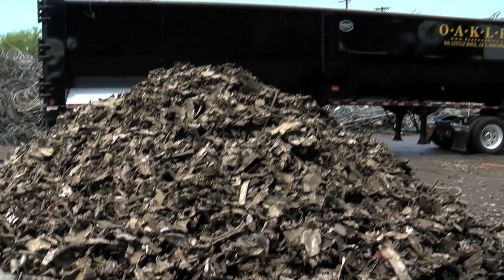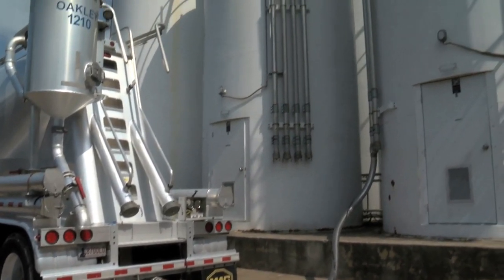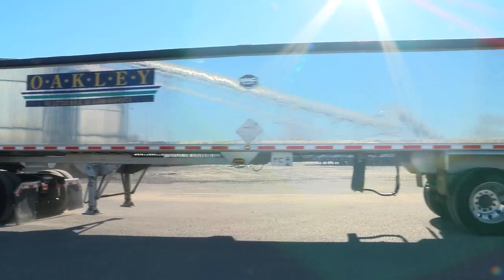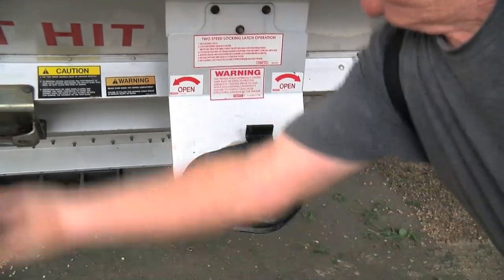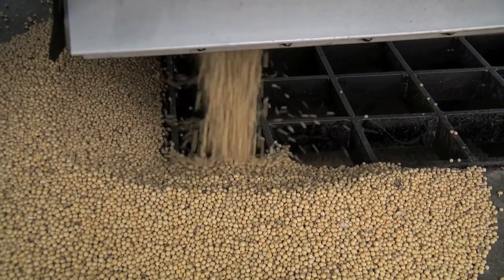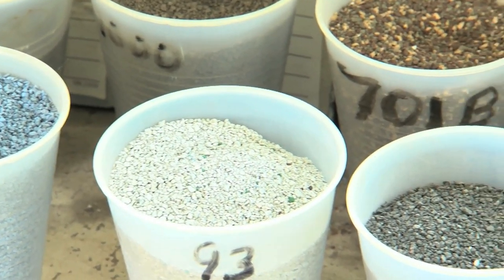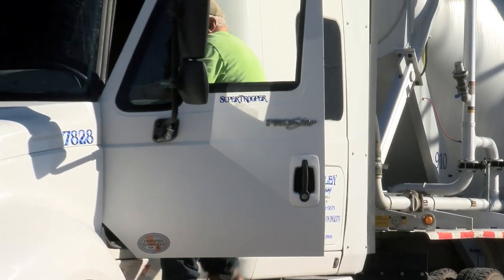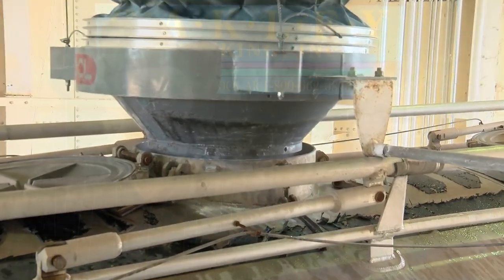What is Dry Bulk?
This is a video describing some of the materials that Oakley Trucking hauls in its different divisions.